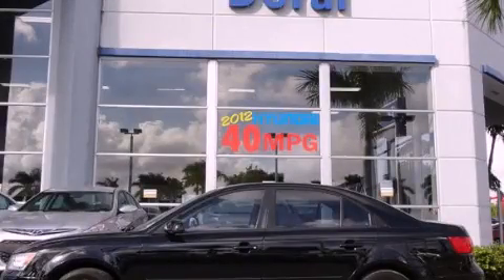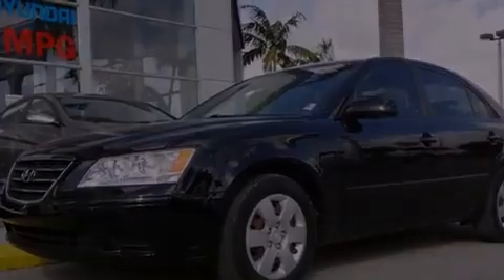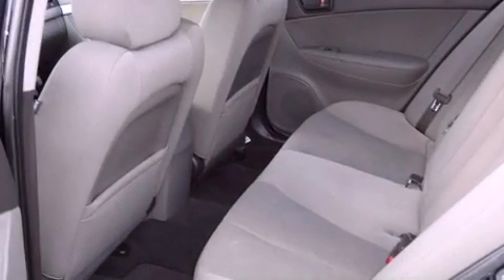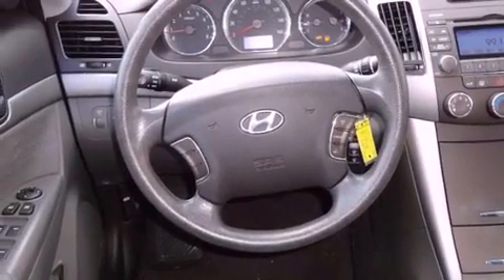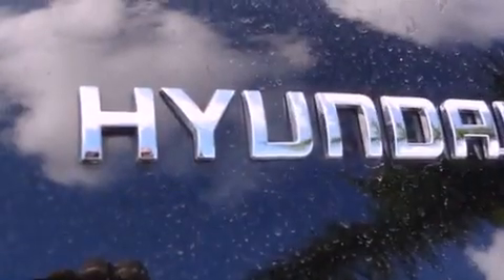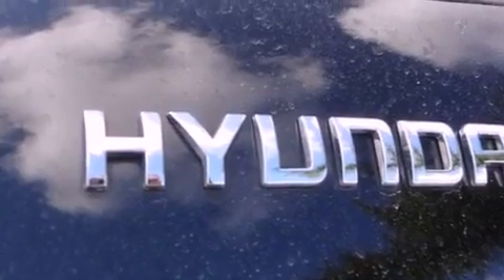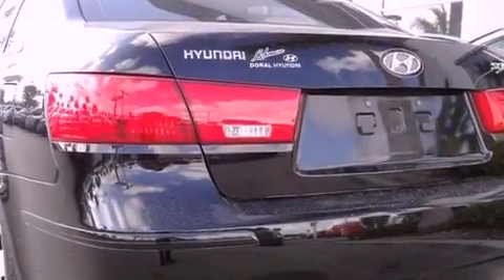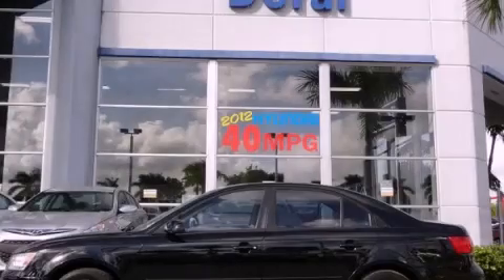2009 HYUNDAI SONATA Miami FL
Year : 2009
 Make : HYUNDAI
 Model : SONATA
 Engine : dohc 16v cvvt i-4
 Trans . : automatic
 Exterior : black
 Miles : 52,825
 Interior : black

 Lehman Mazda

 2009 HYUNDAI SONATA Miami FL